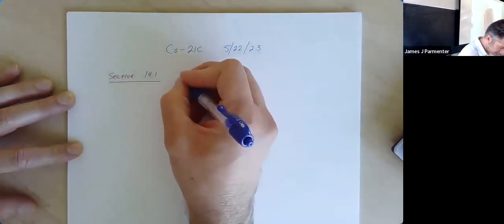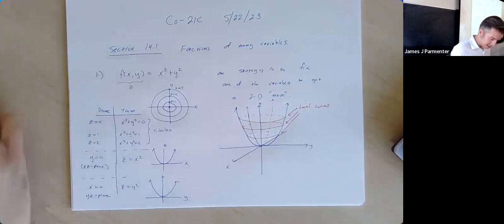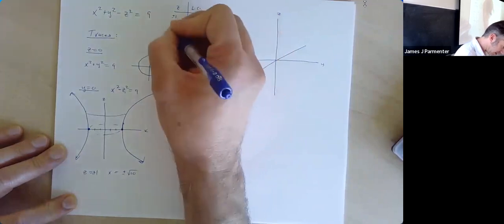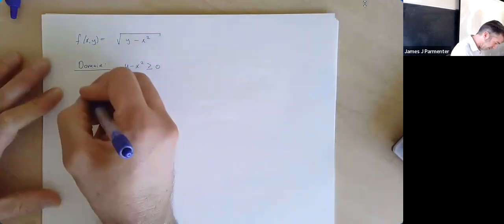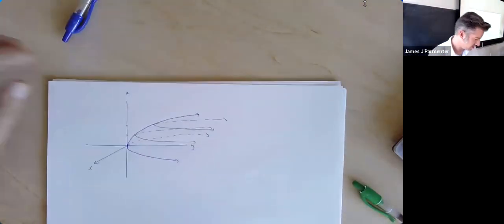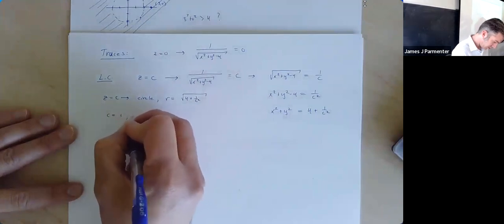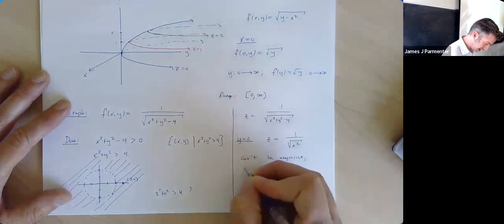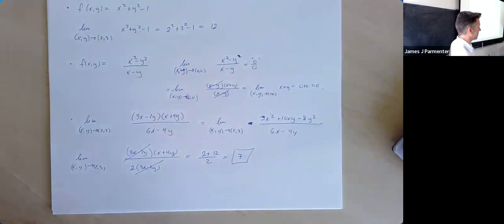Co-21C 5-22-23 (Graphing Multivariable Functions)